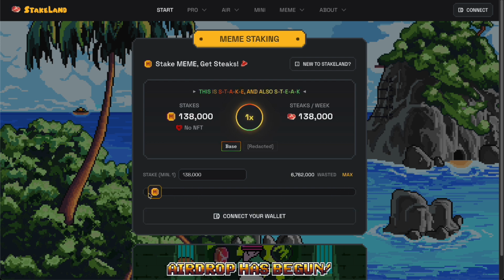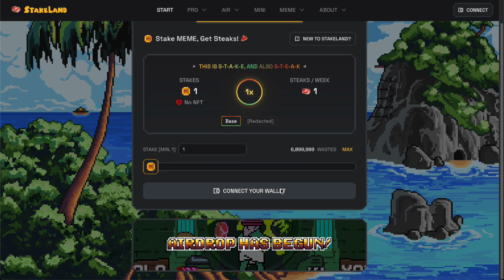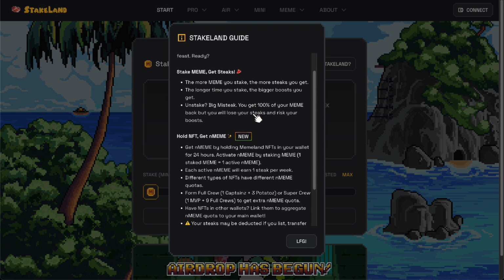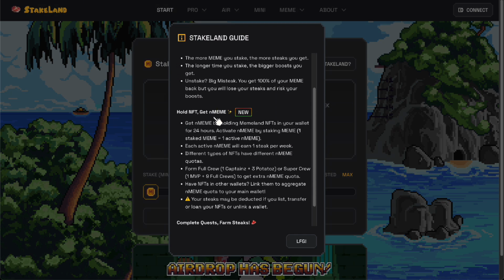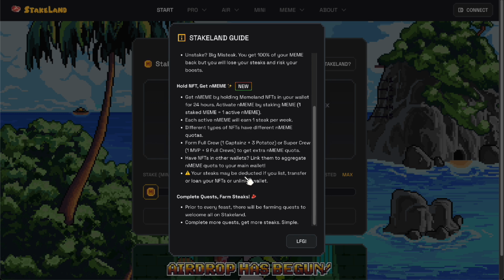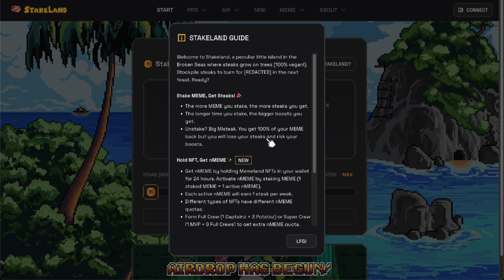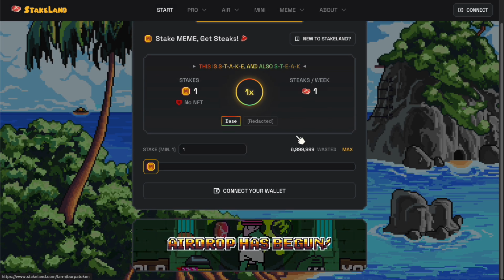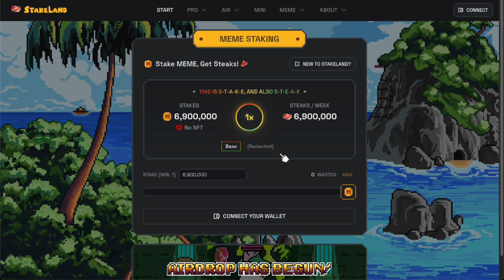How To Unstake Meme From Stake Land 2025! (FULL GUIDE)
In this video, I am going to show you how to unstake Meme from Stake Land. If you have staked your Meme tokens on Stake Land and want to withdraw them, I will guide you through the entire unstaking process.

0:00 INTRO
0:05 TUTORIAL